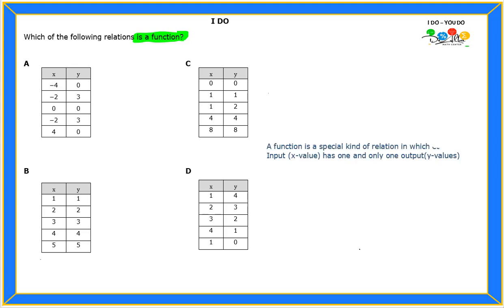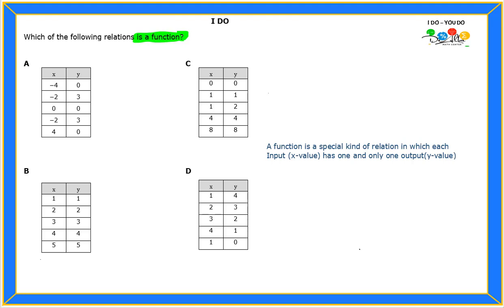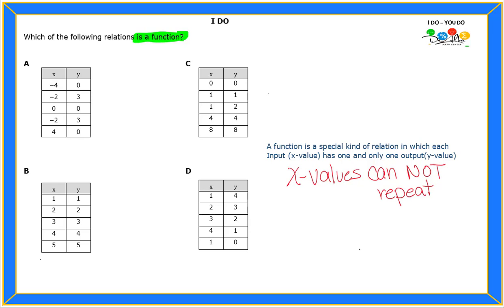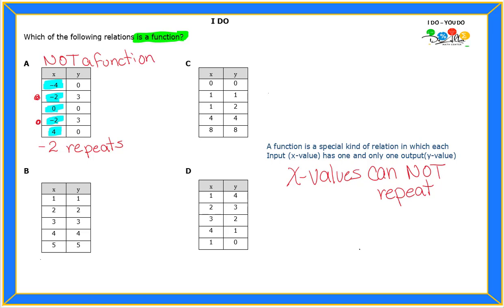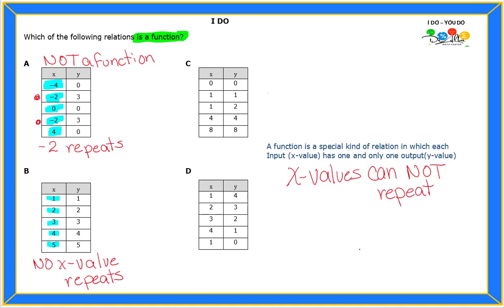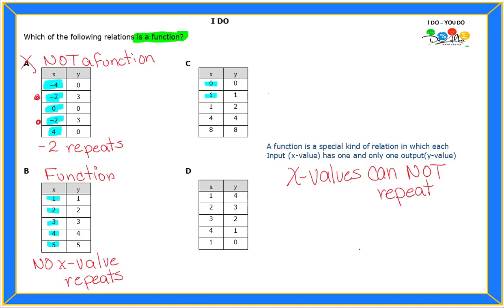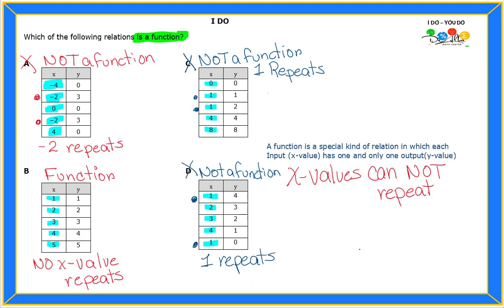8.5 (G) Question 11 - I Do - You Do (English)